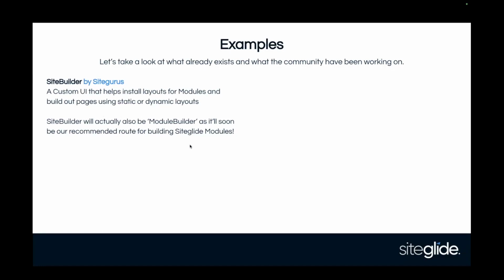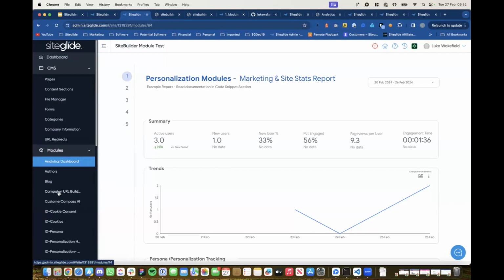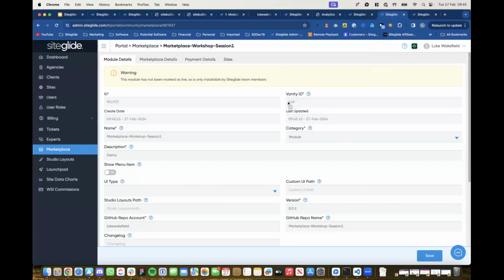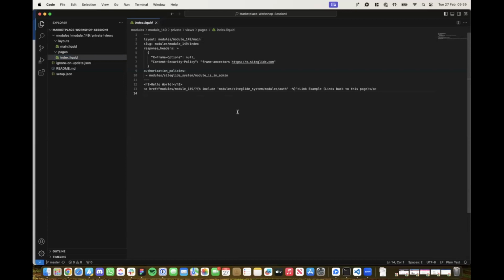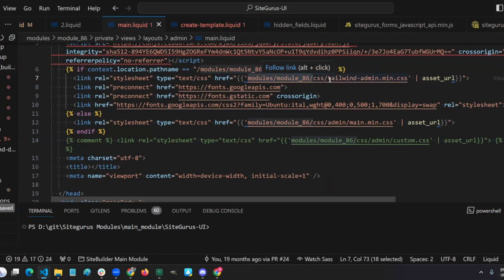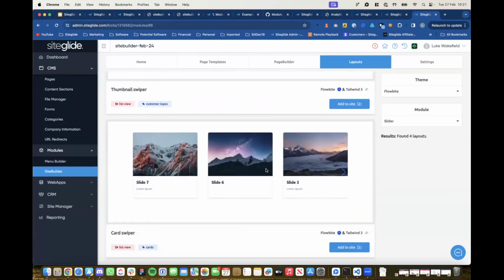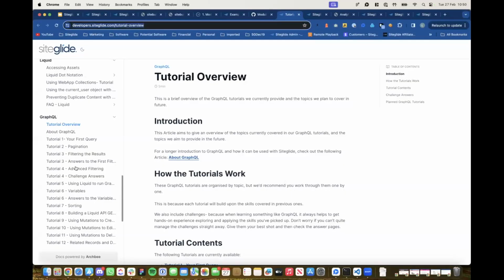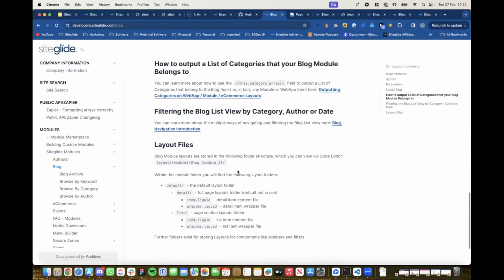Siteglide Town Hall #20 27 February 24 Session1 - Marketplace Modules and CustomUI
0:00  - Introduction to Marketplace
5:00  - Examples
28:48  - Workshop Demo!
51:30 - What's next for Marketplace?
56:15 - Marketplace Q&A
1:14:05  - Open Floor